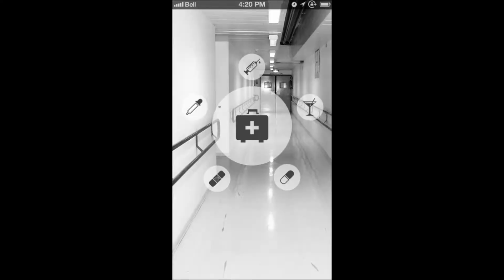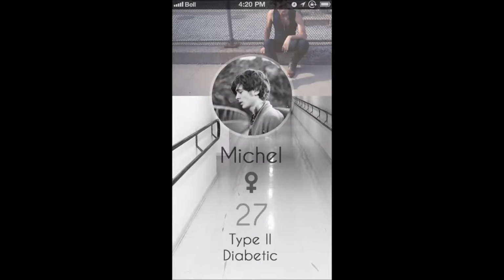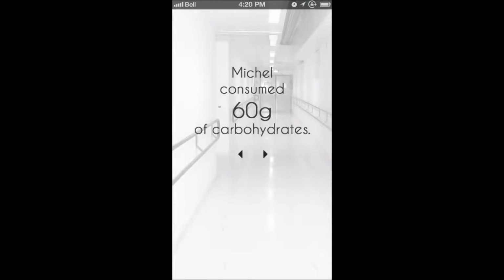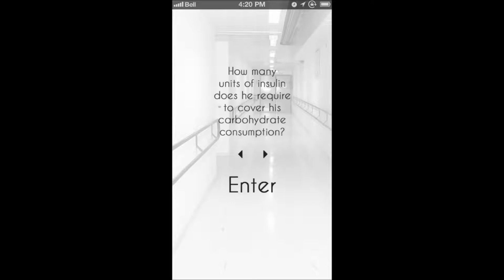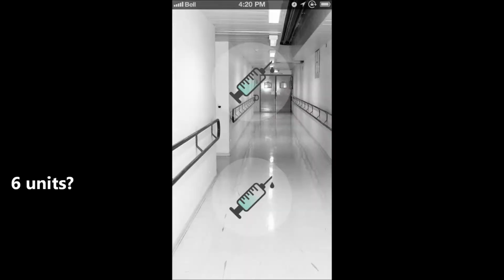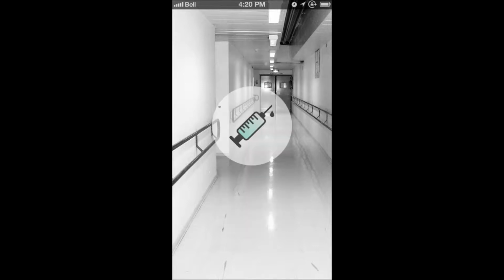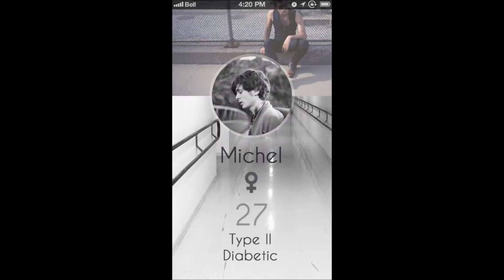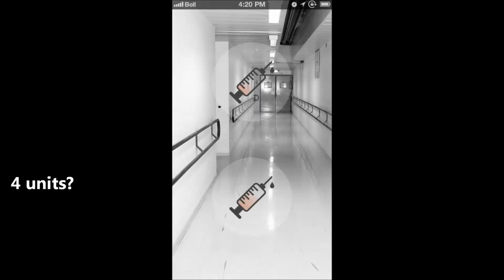AppsForHealth 2013 - Mohawk College School of Nursing Challenge - Team Waterloo